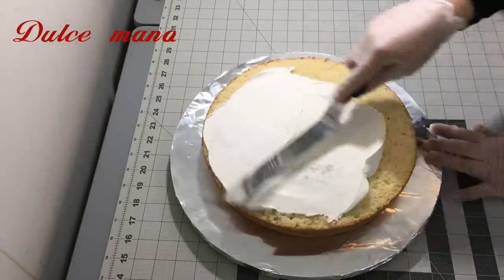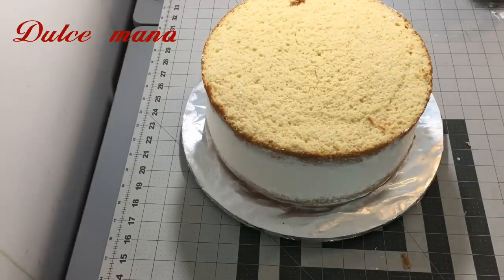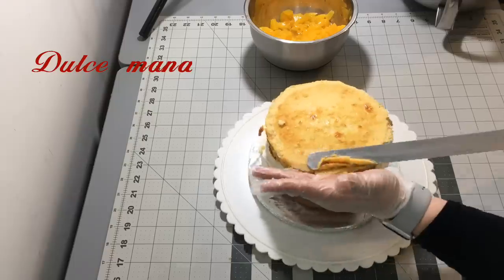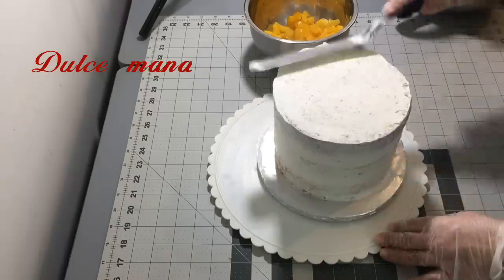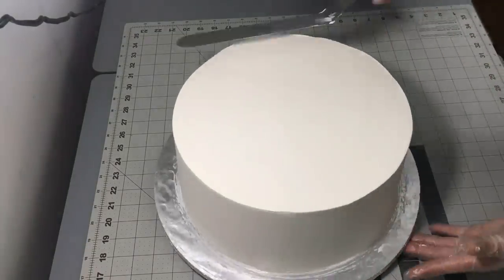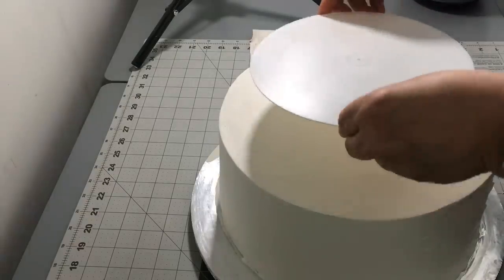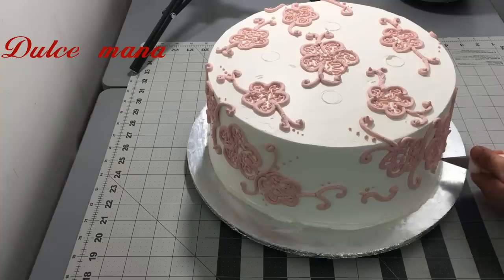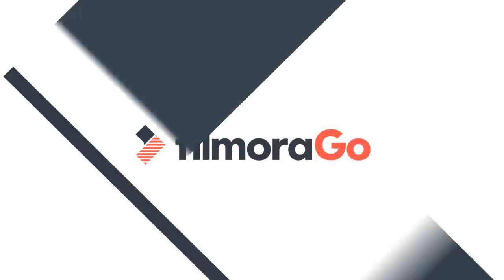Pastel de boda beso de angel, como rellenar alisar y decorar.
Bienvenidos ami canal les comparto como rellene,alise ydecore este pastel y les comparto alguna de mis experiencias.